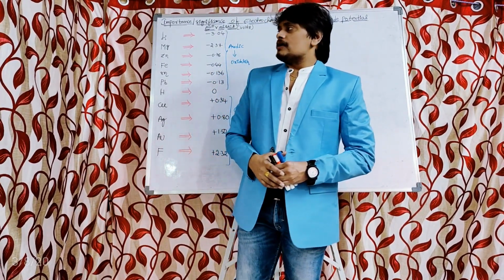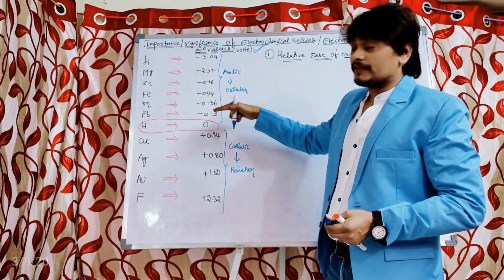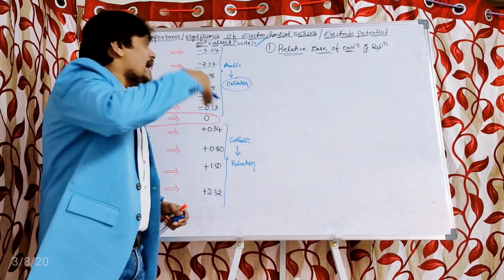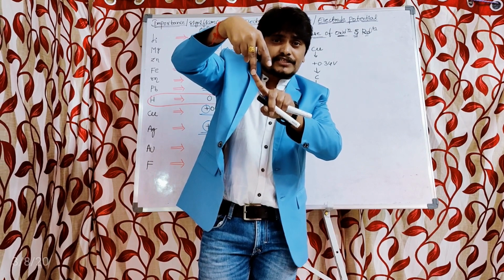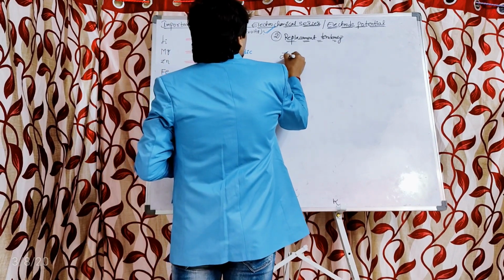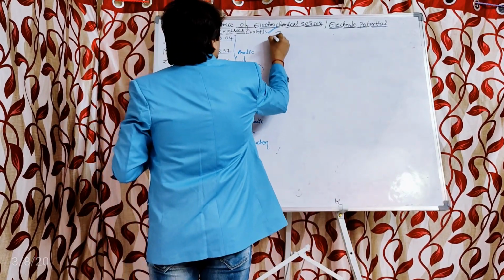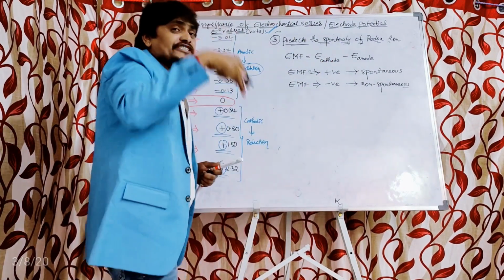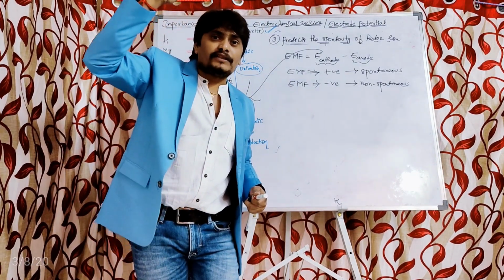Electrochemistry: Importance/Significance/Applications of Electrochemical Series (Conceptual)